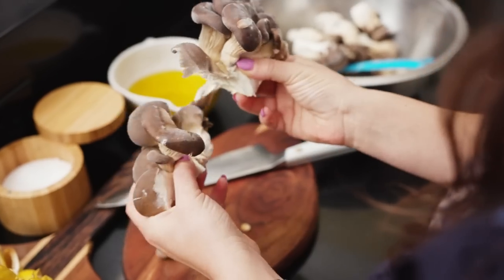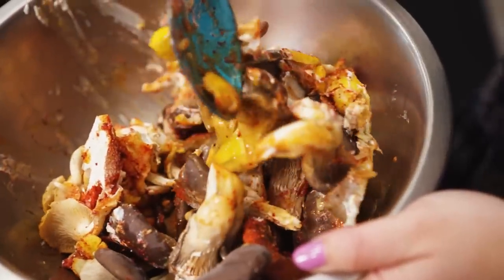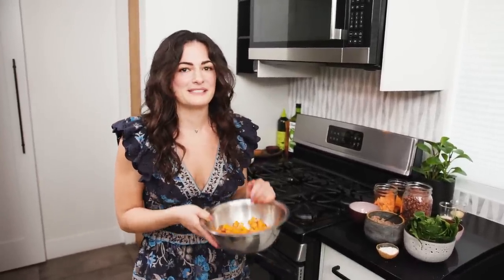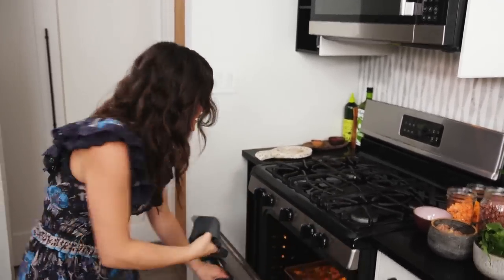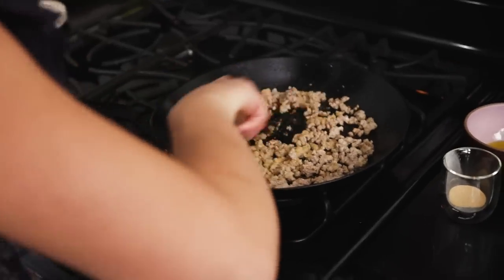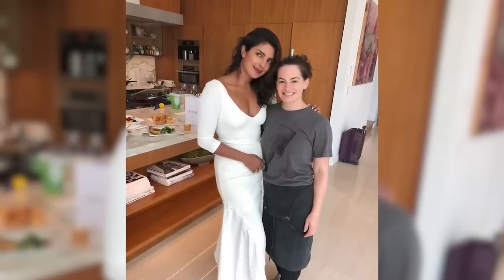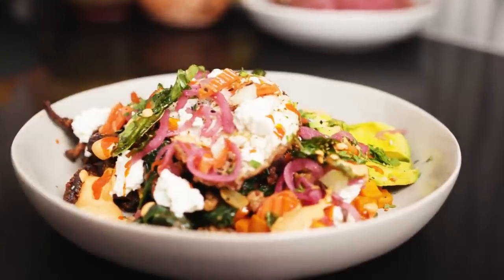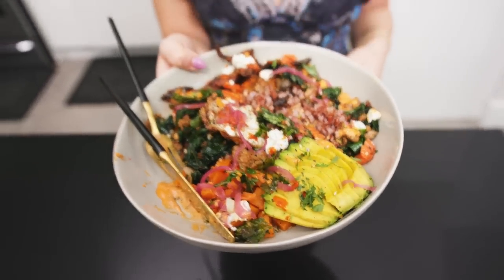Priyanka Chopra Jonas' Private Chef Reveals Pri's Favorite 'Fuego' Egg Bowl | Delish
In this episode of 'Celebrity Eats' chef Sami Udell makes us the favorite meal of one of the biggest modern icons. She's an actress, producer, Miss World winner, global ambassador, philanthropist & yummy food enthusiast. The one and only; Priyanka Chropra Jonas.
Pri is not only an inspiration to millions of people world-wide but also a huge inspiration to Chef Sami in the kitchen. Pushing her to test her culinary skills like never before. Maybe you can test your kitchen skills too by trying out this super delicious egg bowl recipe?